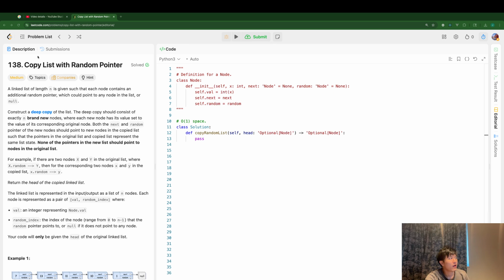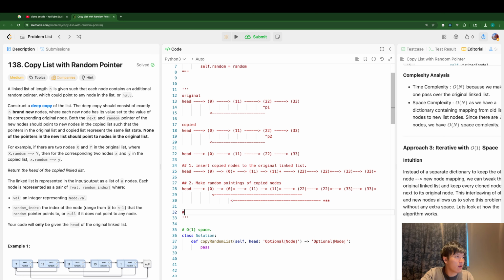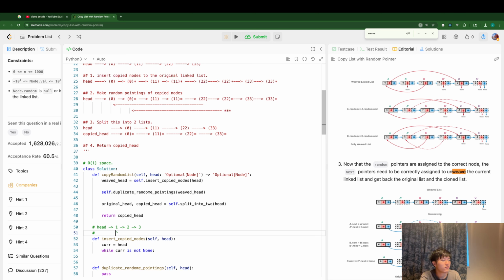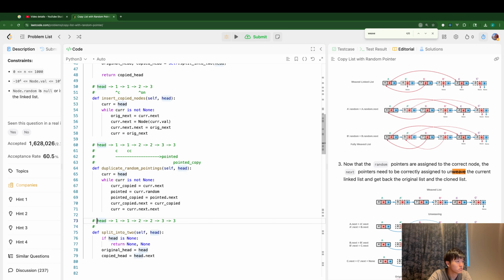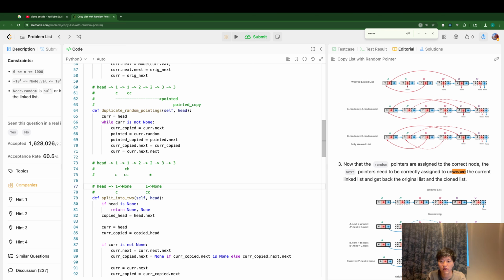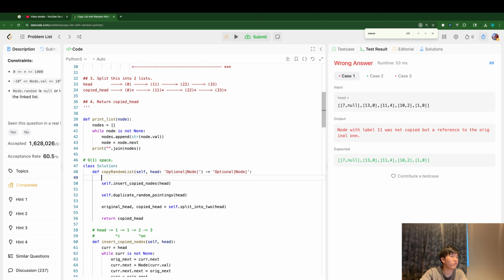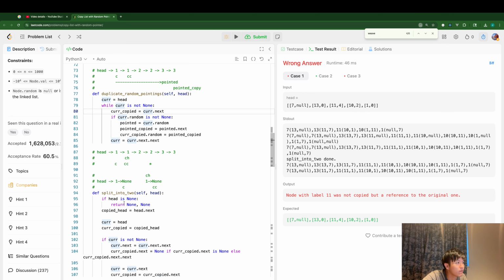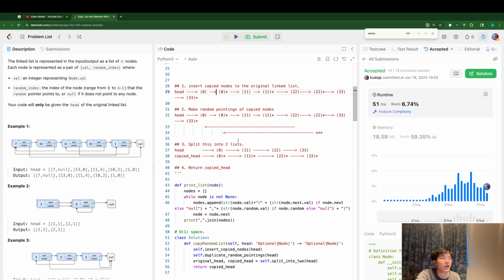Copy List with Random Pointer (LeetCode) # O(1) space solution